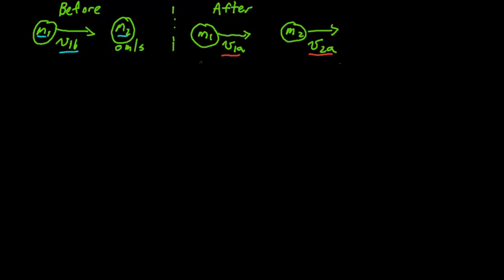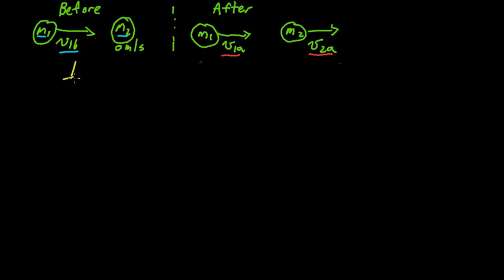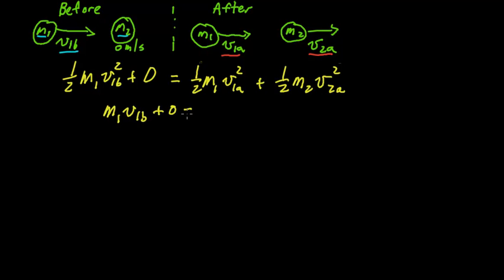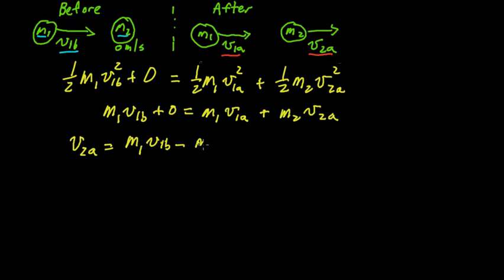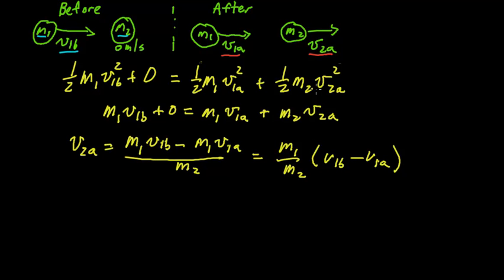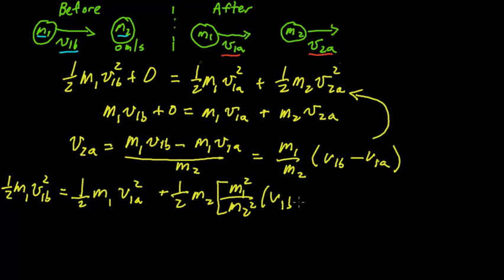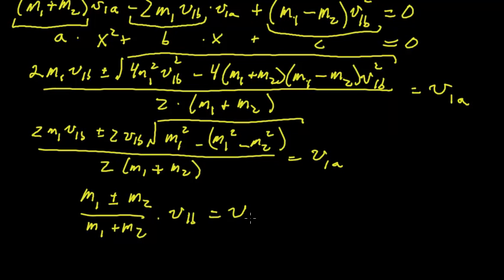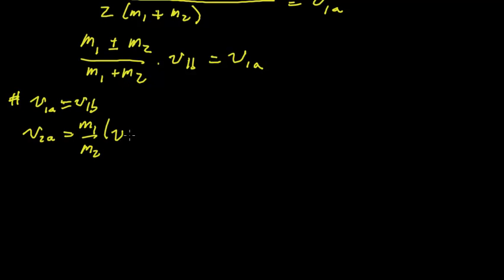Derivation of Final Speeds from a Collision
Using conservation of KE and momentum, I derive the final speeds of a collision between two objects, where the first object impacts a stationary second object.